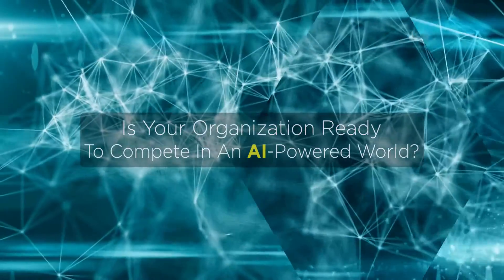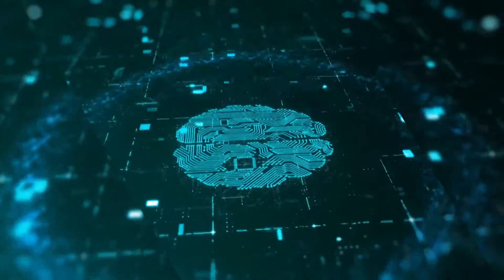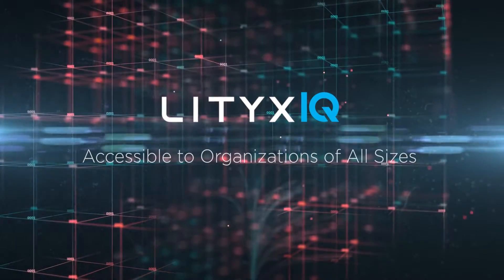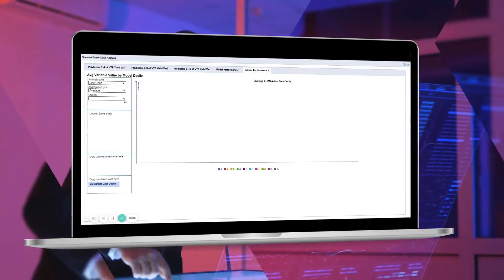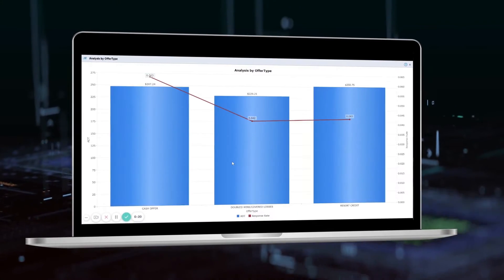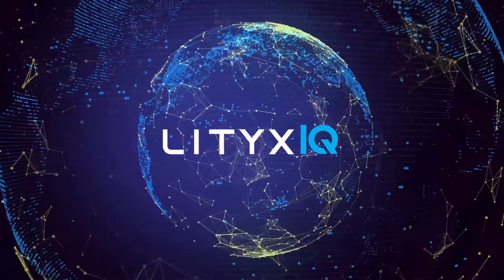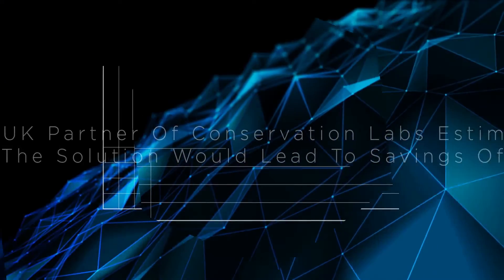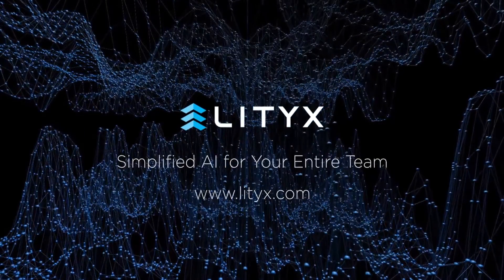LityxIQ helps you do more with your data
Built by data scientists, the LityxIQ platform is designed for anyone in your organization that uses data to create more value.
As a cloud-based SaaS, LityxIQ is fast to implement, transparent (no black box), and flexible to support all stages of analytics development: data preparation, reporting and insights, machine learning, and mathematical optimization.
Since 2006, Lityx has been making machine learning accessible to organizations of all sizes through enterprise analytics software, services, and data enhancement to easily leverage the power of advanced analytics.
The LityxIQ no-coding Automated Machine Learning (AutoML) platform empowers all members of your analytics team.